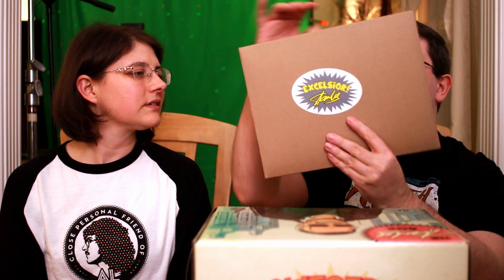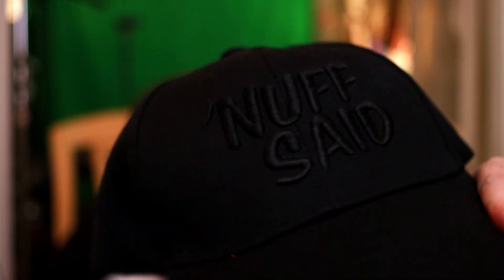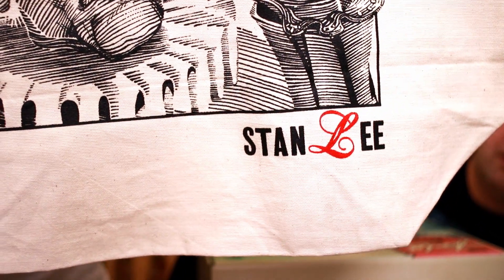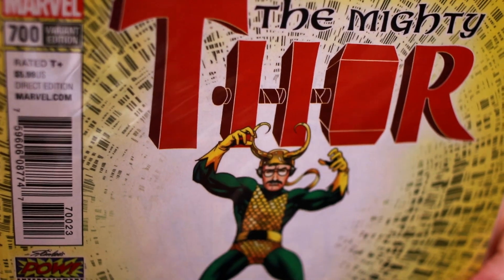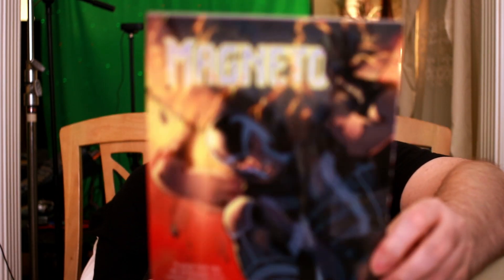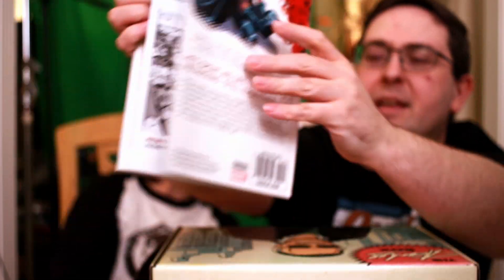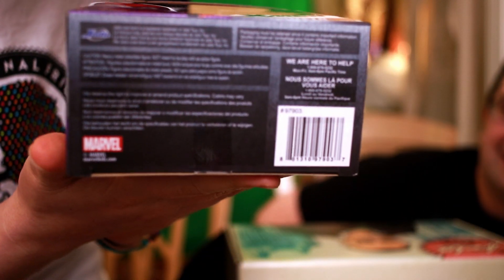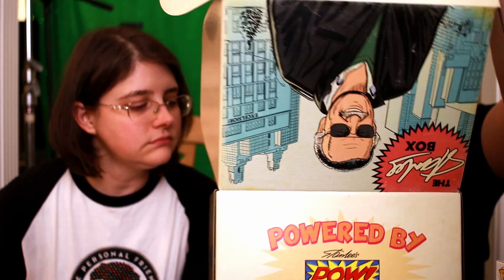UNBOXING! The Stan Lee Box November 2017 - Darkness Descends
EXCELSIOR!! Here is our unboxing of The Stan Lee Box and it’s much better than before! This month’s theme is Darkness Descends!

The Stan Lee Box is a Bi-Monthly box and costs $49.99 + S&H each (or less with yearly subscription)! All items are curated by Stan Lee himself!

If you want $5 off your first order, use my

What did you think? Did you get this box? Do you wish you had? What was your favorite item this month?

HELP MY CHANNEL GROW!

MORE ABOUT ME!

WRITE ME!
The Eric Butts
1588 Leestown Road STE 130-155